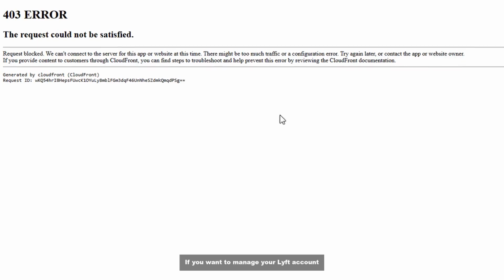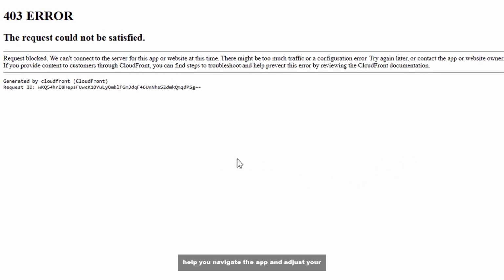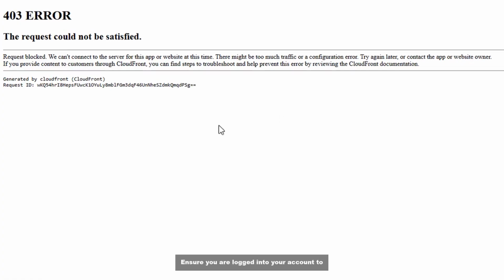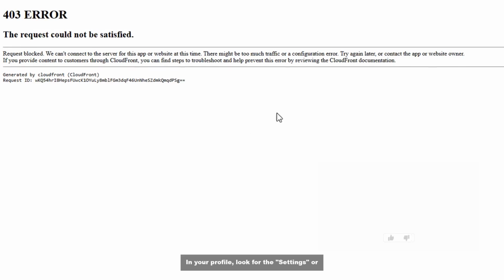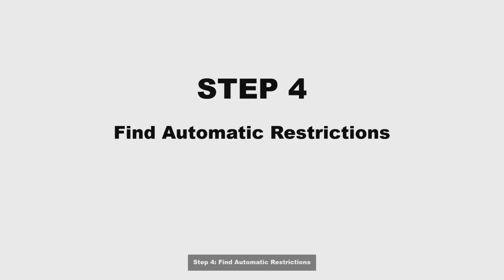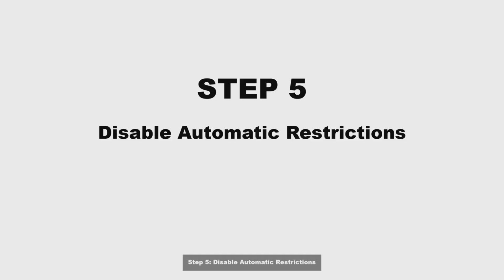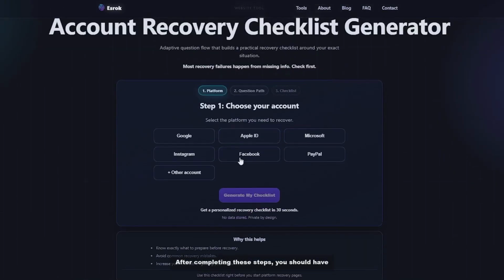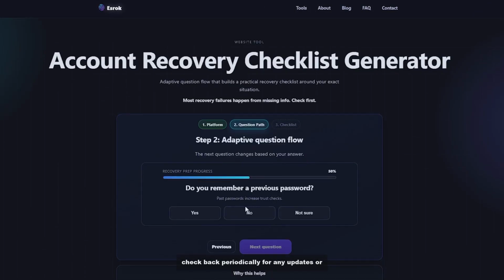How To Disable Automatic Restrictions On Lyft 2026 (FULL TUTORIAL)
In this video, we will show you how to disable automatic restrictions on Lyft in 2026. If you're looking for a step-by-step guide to manage your Lyft account better, this full tutorial is for you.